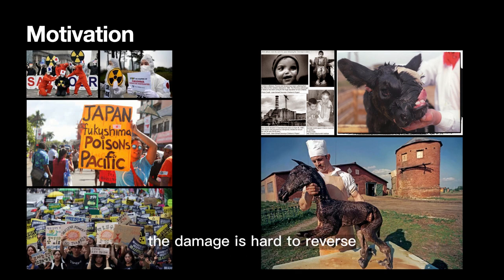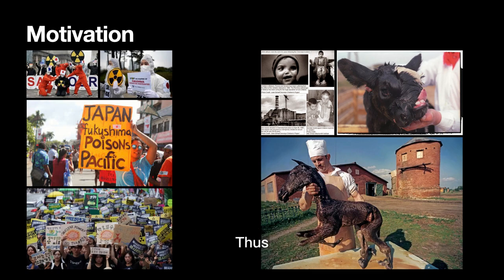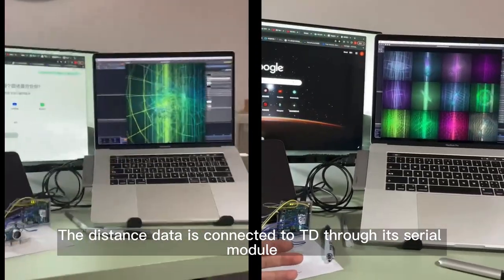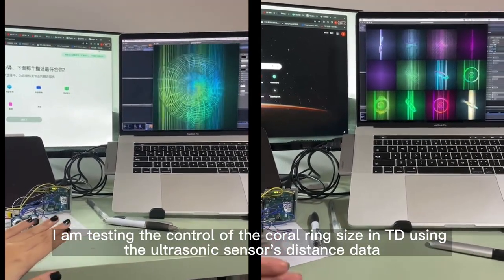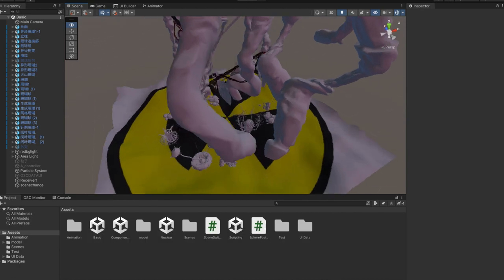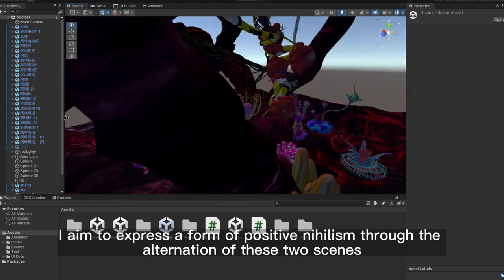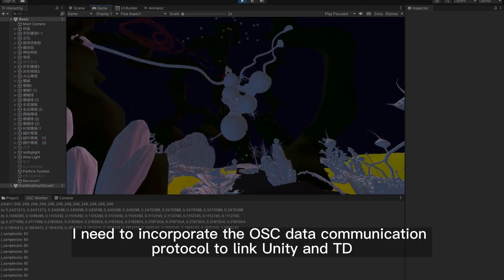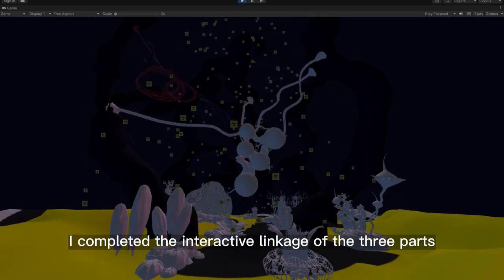UAL_CCI 23 | MSc Individul project video | Zewen Xue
This video is used to introduce and demonstrate my project "Silica Seas: Echoes of the Anthropocene“.

Supervisor: Adam Cole @adamcole.studio

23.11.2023